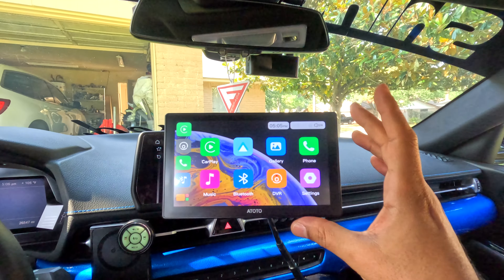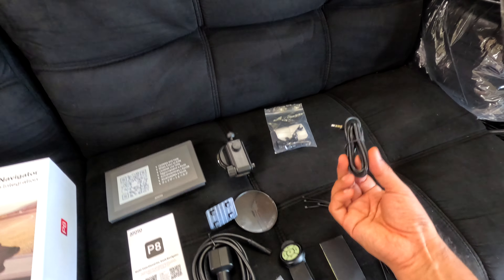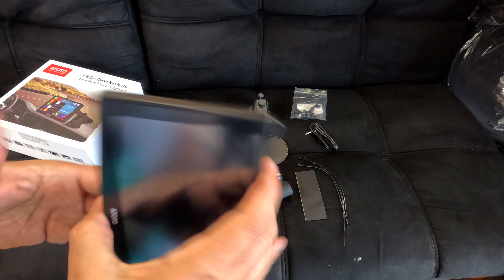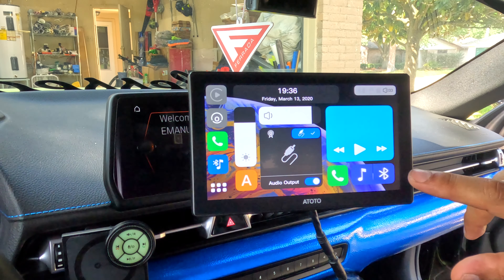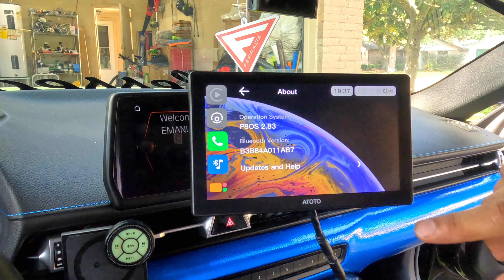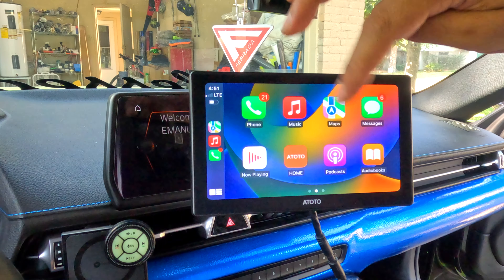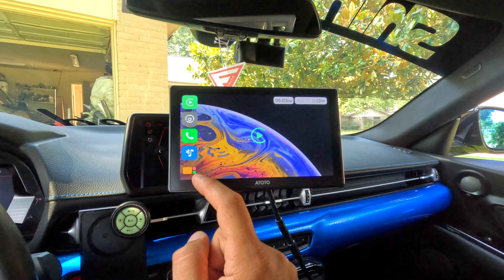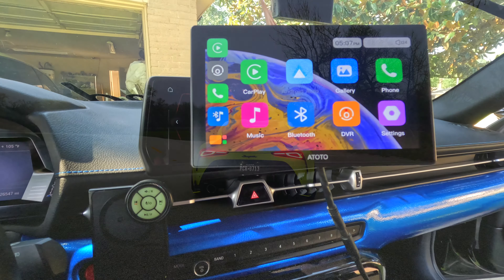PORTABLE 7 inch Screen Atoto P8 Wireless Apple CarPlay & Android Auto REVIEW 2023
PORTABLE 7 inch Screen  Atoto P8 Wireless Apple CarPlay & Android Auto REVIEW 20233

ATOTO P8 Portable Car Stereo, Wireless CarPlay & Wireless Android Auto, 7inch QLED Glare-Suppressing Touchscreen, WDR&Auto Dimmer, Remote Control, Bluetooth, AUX/FM Output, GPS Navigation, P807SD-RM

🔥 Full CAR WRAP TRAINING COURSE

00:00 Into
00:40 Unboxing
03:05 Intall
04:25 Features
07:20 Bluetooth connection
08:12 Apple CarPlay
08:44 how to connect audio
10:20 Info & opinion